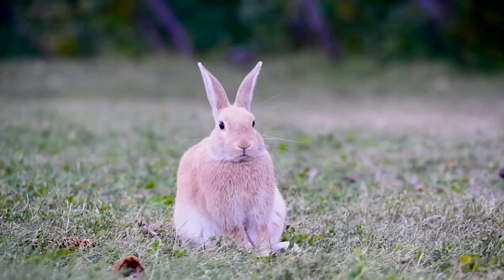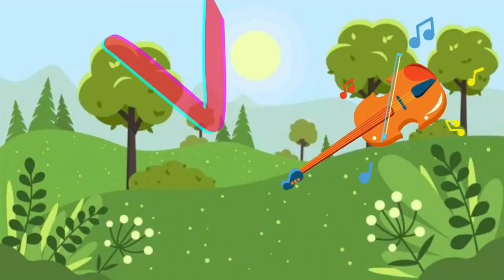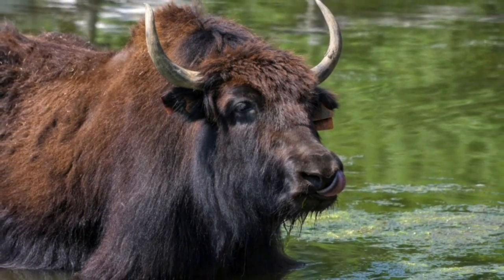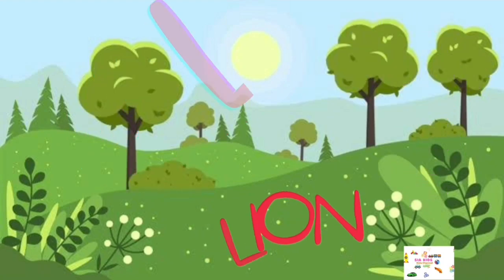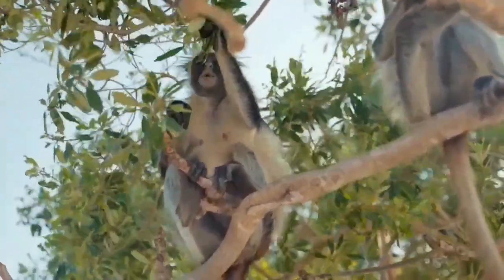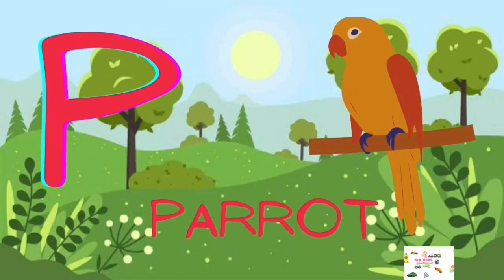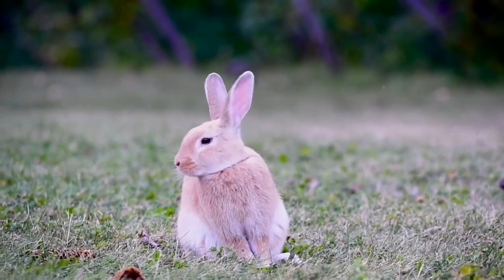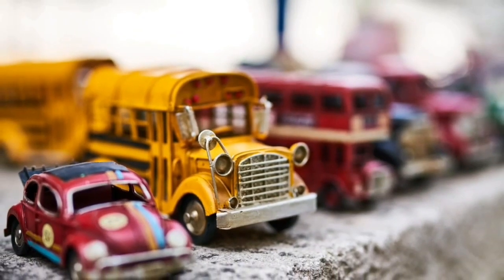alphabet Phonics song | ABCD learning | English Alphabet | a for apple b for ball c for cat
Your quiry
a for apple
abcdefg
english alphabet
abcd cartoon
a for apple bi for boy
alphabet songs
a for apple a for ant
nursery rhymes
a for apple song
ahe song  for children
abcd rhymes
a for apple b for ball c for catd for dog
abcd alphabet
kse kabutar kha se khargosh
abcd
abcd

@Naima study
@ChunChun TV
abcdefg
abcd varnamala

abcd varnamala
english varnamala
english alphabet
A for apple
kids alphabet